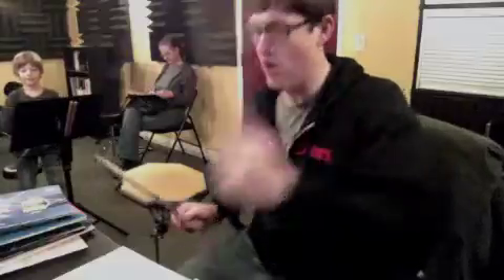JY_021313_JP_300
OCPA